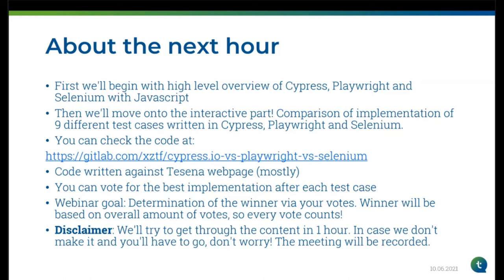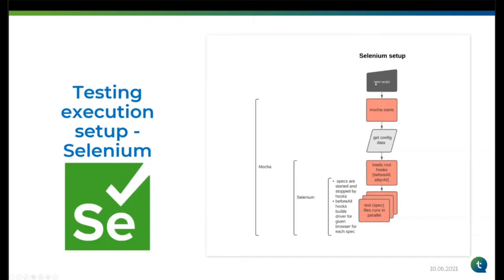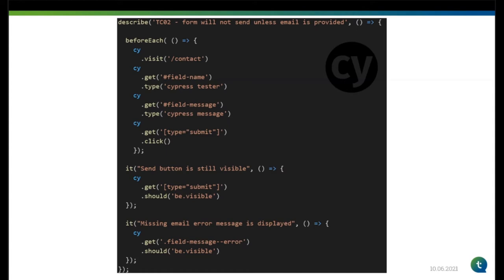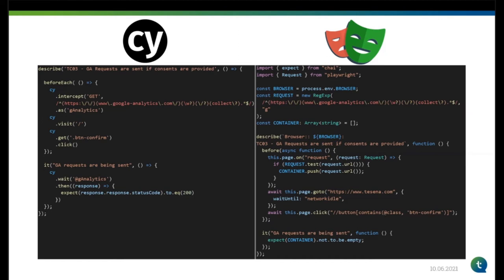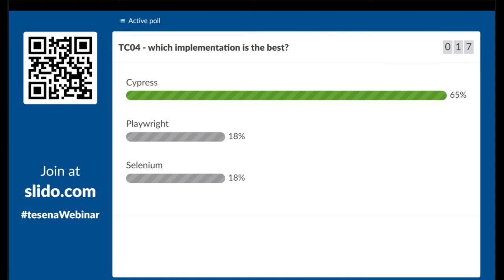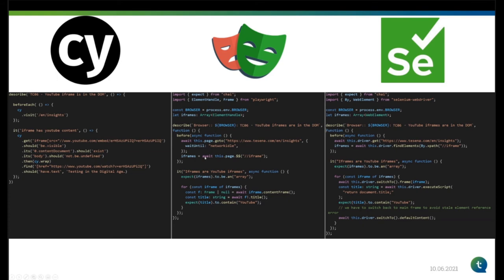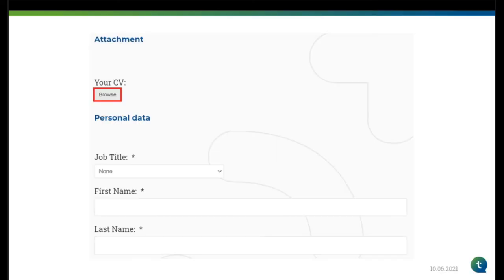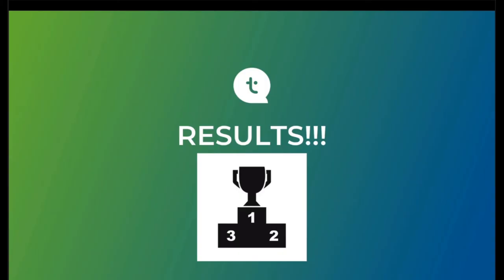Cypress.io vs Playwright vs Selenium | webinar by Radek Bednařík and Kryštof Hadaš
High level introduction of Cypress.io, Mocha.js + Playwright and Mocha.js + Selenium frameworks followed by a comparison of their differences and similarities.